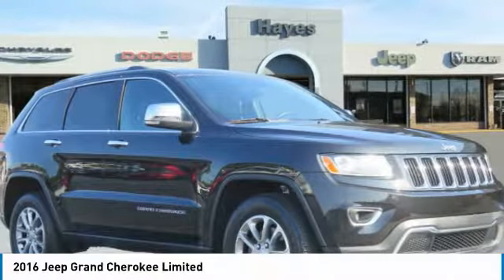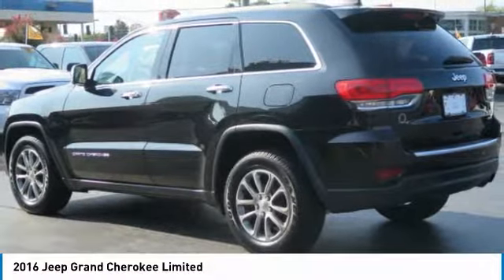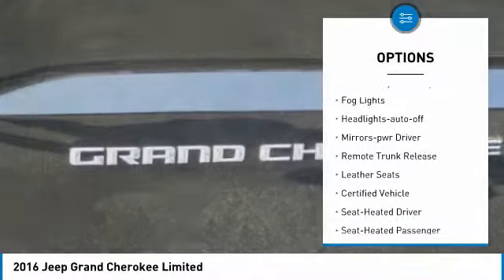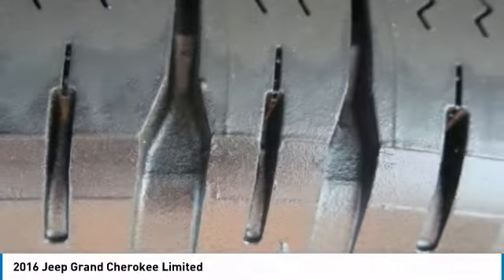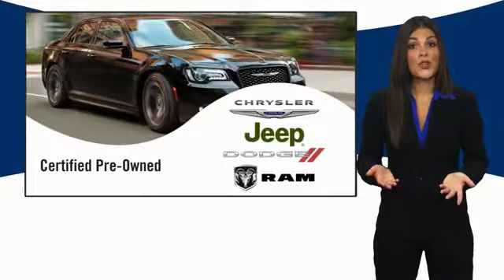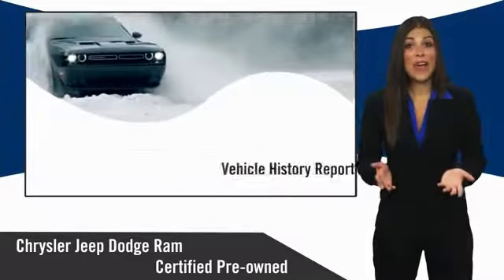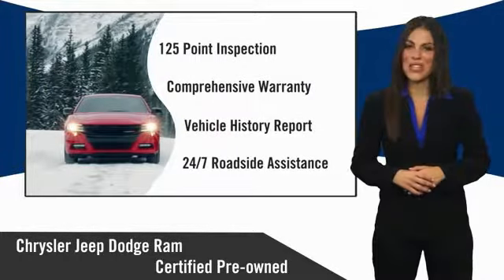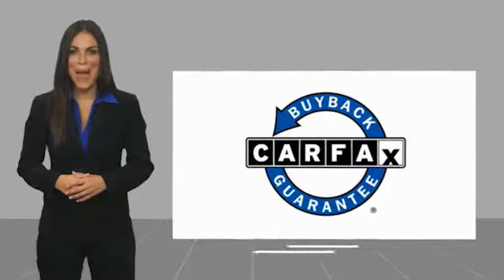2016 Jeep Grand Cherokee Lawrenceville GA 18540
2016 Jeep Grand Cherokee Limited

2016 Jeep Grand Cherokee Limited 3.6L V6 24V VVT 8-Speed Automatic RWDbrbrPriced below KBB Fair Purchase Price!brbr19/26 City/Highway MPG CARFAX One-Owner.